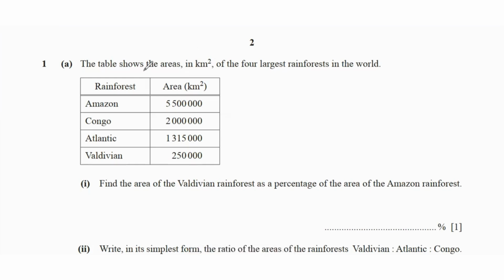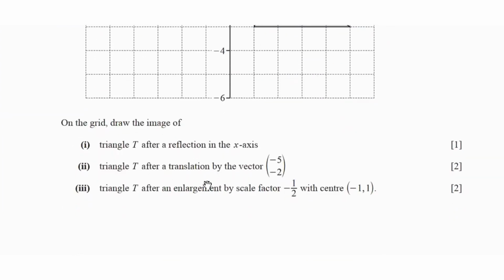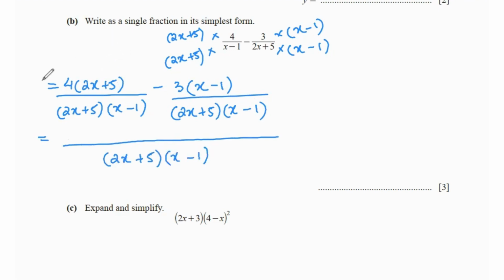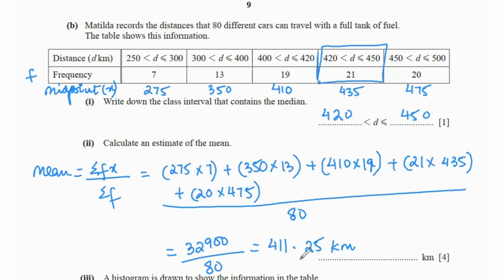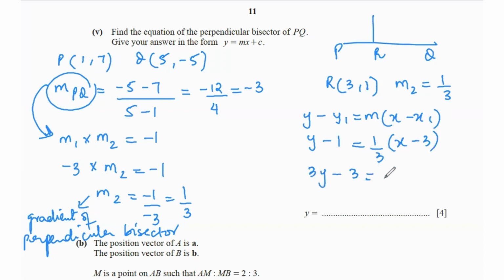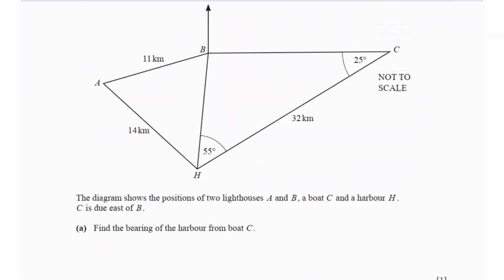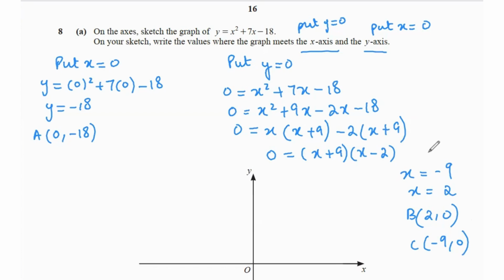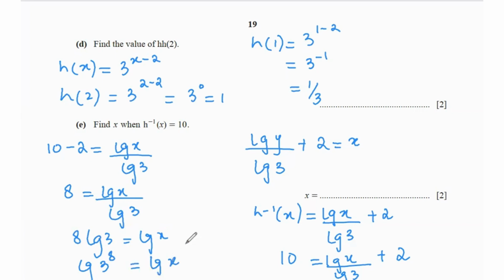Master IGCSE Math Extended Paper 41 Solution | 0580 | May/June 2024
This video aims at giving a detailed explanation of IGCSE 0580 maths Paper 41 May/June 2024. Whether you are an expert or beginner at maths, this IGCSE maths 0580 Paper 4 2024 walkthrough guarantees to clear your confusions! So don't waste time and watch this IGCSE maths paper 41 May/June 2024 revision video and ace your May/June IGCSE math exams!

Stay around for more core and extended IGCSE maths past papers solved! This video contains the solutions to IGCSE 0580 maths May/June 2024 Paper 41 Extended. If you need any help regarding any of these questions, leave me a message in the comments below and ill help you out.

Time stamps
00:00 Q1- Ratios, Fractions, Percentages, Upper and Lower Bound, Rounding and Standard Form - Number Properties
10:50 Q2 - Transformations and Similar Shapes - Geometry
21:10 Q3- Evaluating Expressions, Algebraic Fractions, Expanding Triple Brackets, Fractional Indices - Algebra
27:32 Q4- Box Plots, Median, Mean, Interquartile Range, Histograms and Probability - Statistics
41:33 Q5- Vectors, Magnitude of Vectors, Circumference of Circle, Midpoint, and Equation of Perpendicular Bisector - Vectors and Coordinate Geometry
49:39 Q6- Bearings, Sine Rule, Cosine Rule, and SOHCAHTOA - Trigonometry
1:00:04 Q7- Surface Area and Volume of Cuboid and Cone
1:08:11 Q8- Sketching Quadratic Graphs, Differentiation, Finding Turning Points and Solving Quadratic Equations - Algebra
1:16:17 Q9- Functions, Inverse Functions, Composite Functions, and Exponential Functions